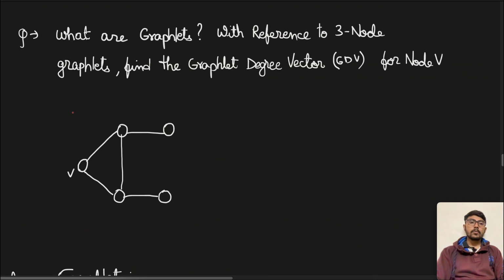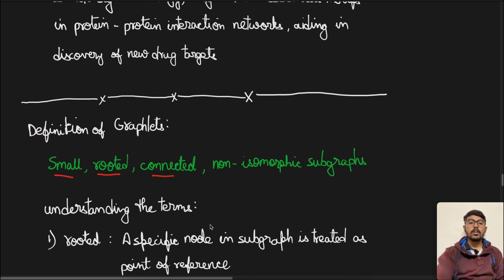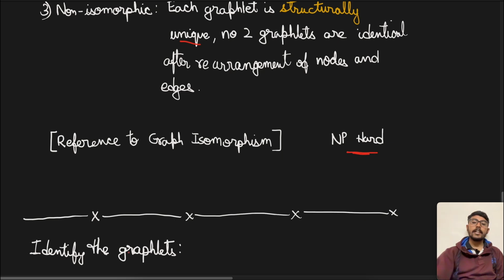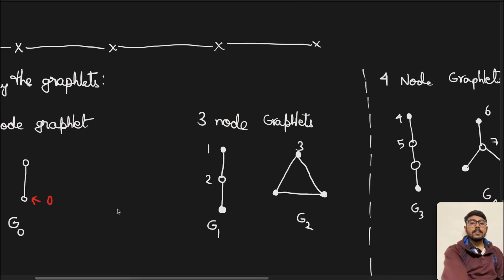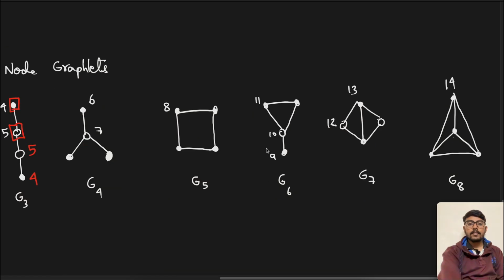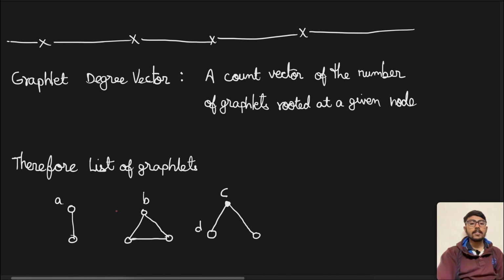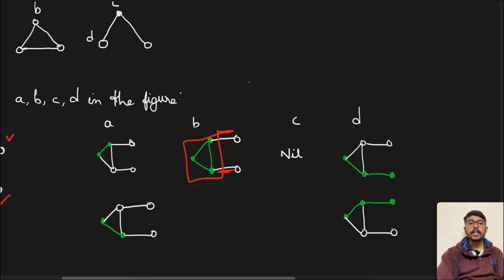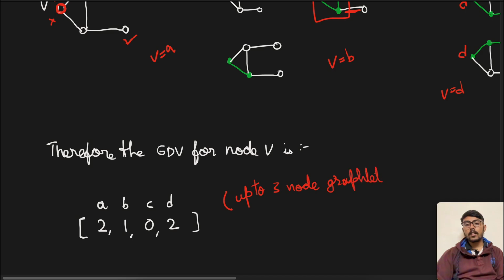Graphlet Degree Vector | Solved Example | Network Science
In this video, you will understand the various topics related to Graphlet Degree Vector. These concepts are discussed in context of calculations involved in the identification of graphlets and using them to find the Graphlet Degree Vector (GDV). I have taken several illustrative examples to explain the concepts in depth.

0:00 Introduction
0:55 Graphlets in Real World
1:36 Formal Definition
2:19 Graphlet Isomorphism
3:26 Identification of Graphlets
5:50 4 Node Graphlets
6:31 Calculation of Graphlet Degree Vector
10:26 Conclusion